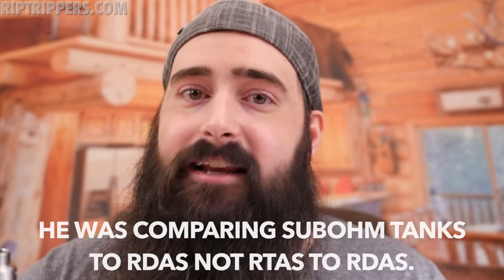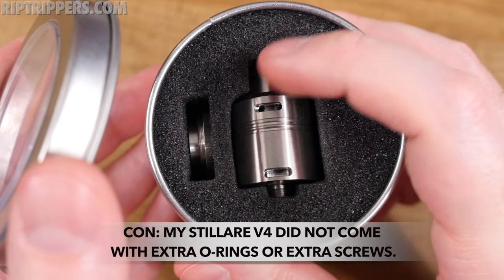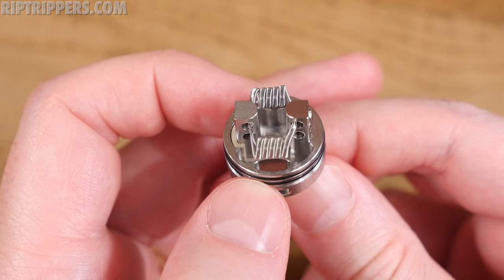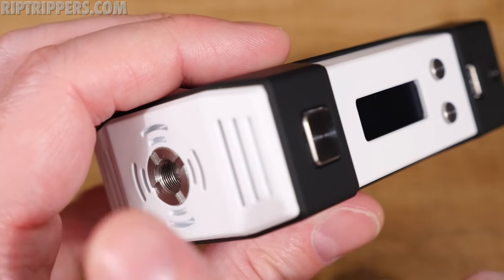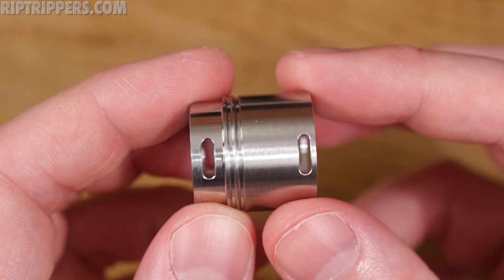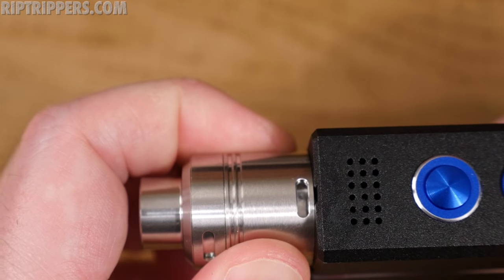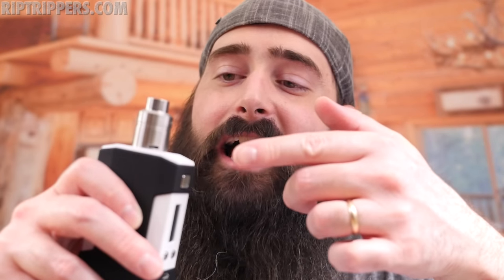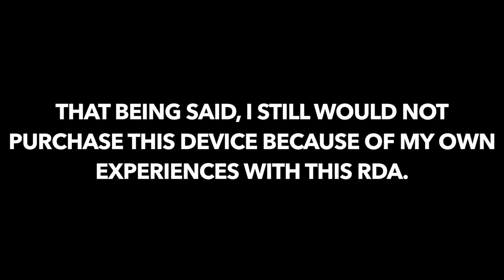Stillare V4 RDA By Cartel Mods!